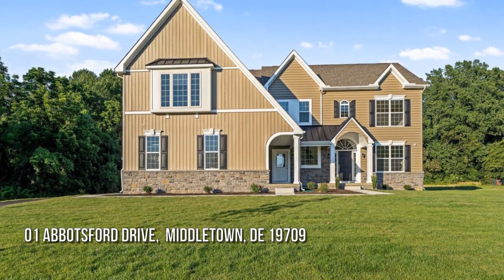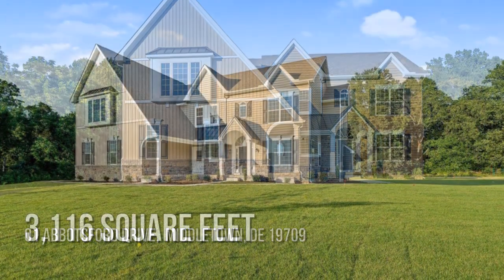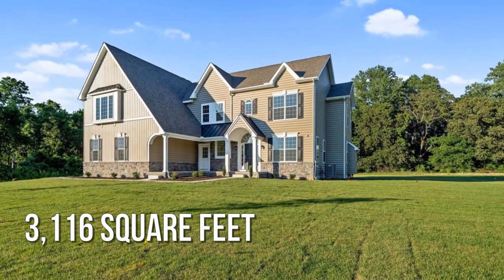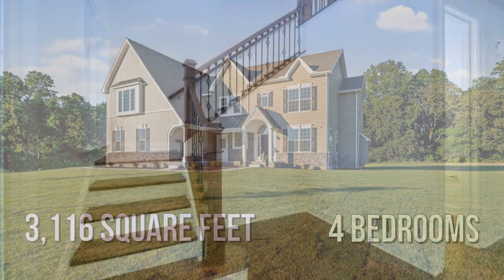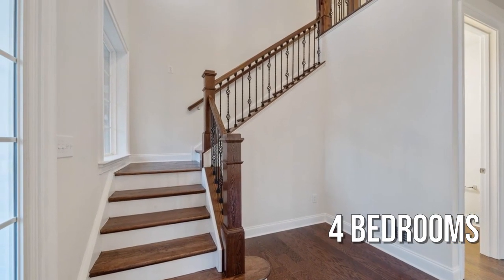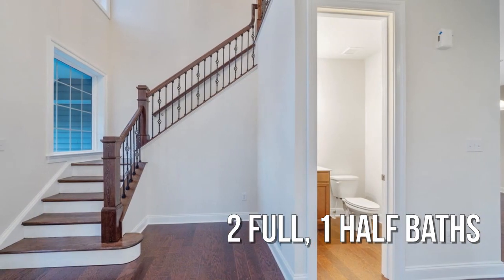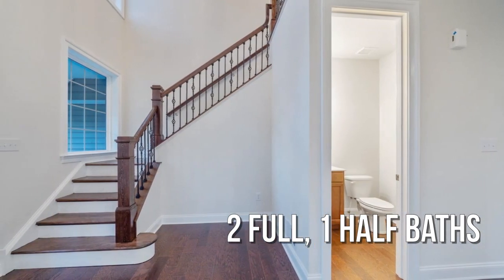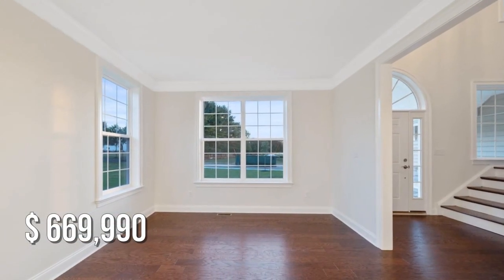01 ABBOTSFORD DRIVE, MIDDLETOWN, DE 19709 - Liz Page-Kramer - MLS DENC495462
01 ABBOTSFORD DRIVE
MIDDLETOWN, DE 19709
MLS DENC495462

to Highlands at Back Creek- a small community of only 42 lots. Most lots back to open space and they're all a minimum of 3/4 acre. Tired of massive developments with no sense of a community? This is the place for you;) Check out some of the many standard features- 9' first and second floors, crown molding in the living room, dining room, and foyer. Shaw hardwood flooring in the foyer, kitchen, dining room, and powder room. 6'x6' ceramic tile in the hall and owner's bath. Gourmet kitchen with granite countertops, stainless steel appliances, double wall oven, microwave, separate cooktop, and dishwasher. Side entry garage with a garage door opener. Energy-efficient HVAC- LENNOX furnace, LENNOX 14 seer central air conditioning, wifi-thermostat, and Low-E Argon windows. The SOMERSET is a well-designed floor-plan.  One of the front doors leads to a 2-story foyer and the other brings you into the mudroom. The mudroom, located off the ga...

Contact Agent:
Liz Page-Kramer